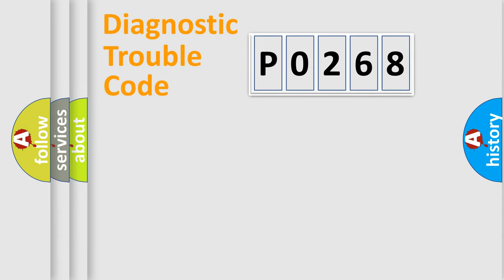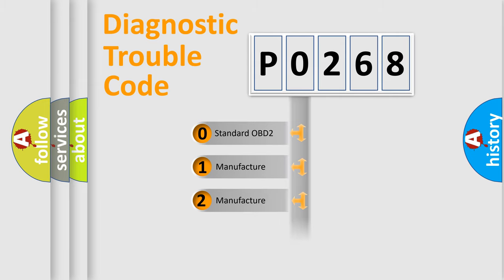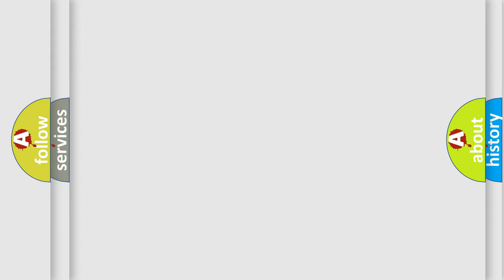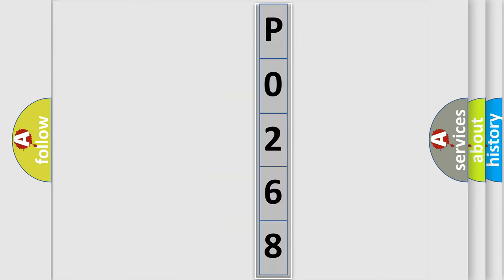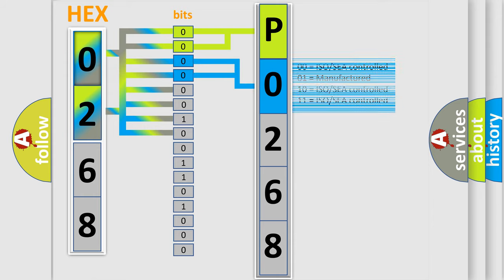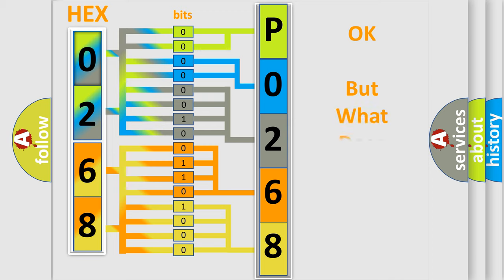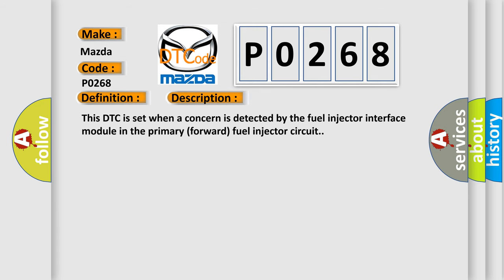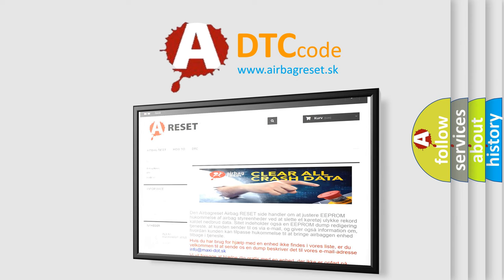DTC Mazda P0268 Short Explanation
Contents:
0:21 Basic DTC analysis according to OBD2 protocol standard.
1:48 Insight into programming
2:58 A diagnostically understandable description of the Diagnostic Trouble Code
3:05 Basic error definition

Make:
Mazda
Code:
P0268
Definition:
Cylinder 3 Injector Circuit High
Description:
This DTC is set when a concern is detected by the fuel injector interface module in the primary (forward) fuel injector circuit.
Cause:
 Injector circuit is openInjector circuit is shorted to GNDDamaged fuel injectorDamaged fuel injector interface module